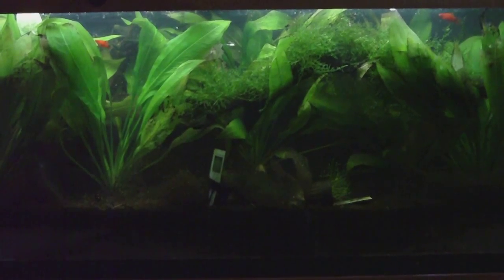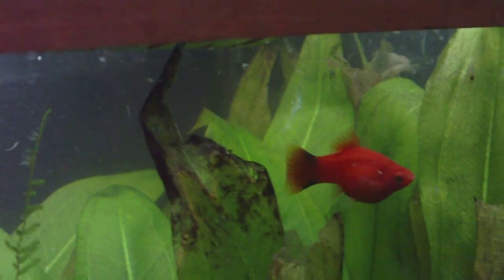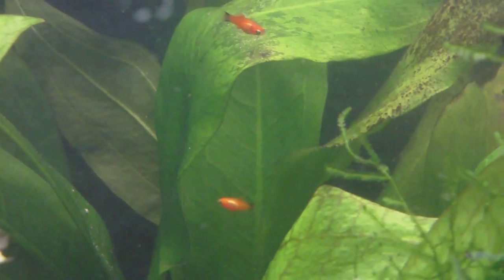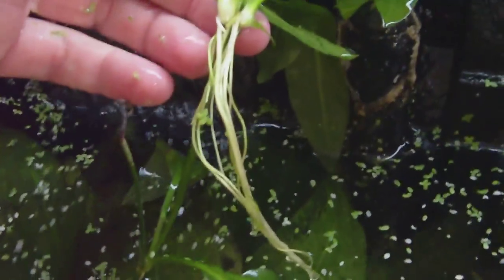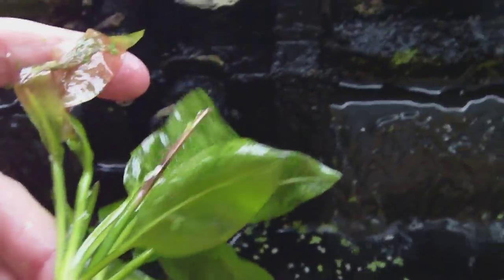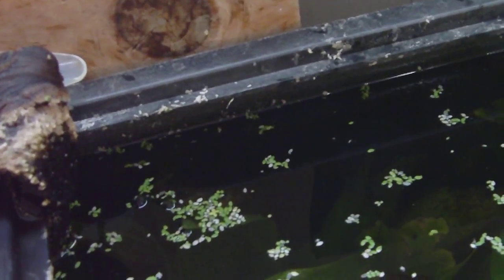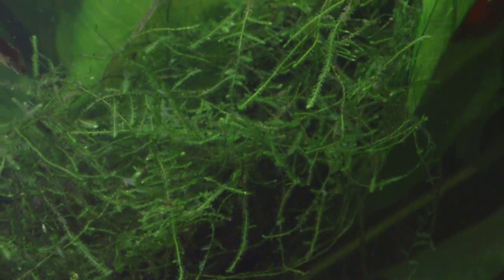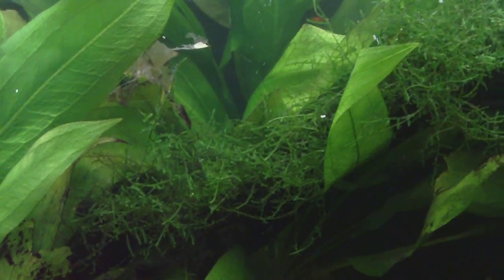Amazon Sword Java Moss Planted Tank Flourish Excel Substitute Glutaraldehyde part 2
Amazon Sword Java Moss Planted Tank with Seachem Flourish Excel Substitute Glutaraldehyde